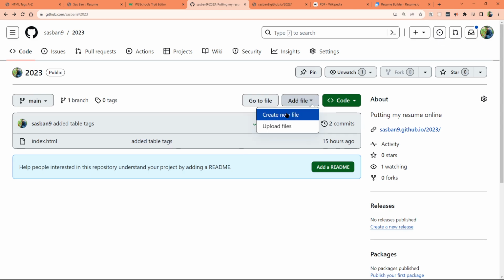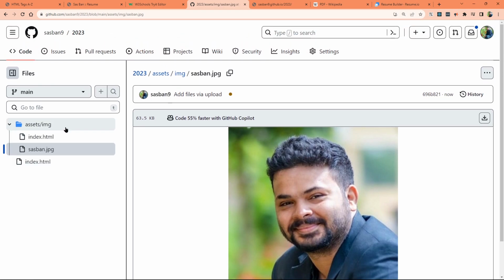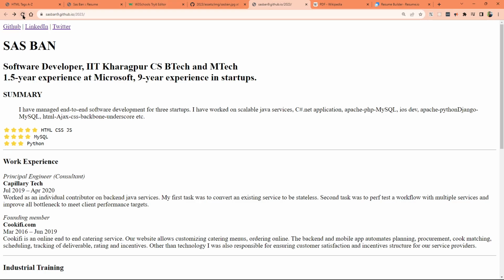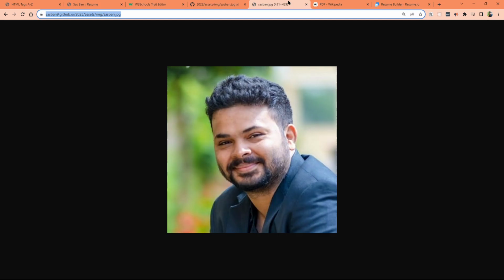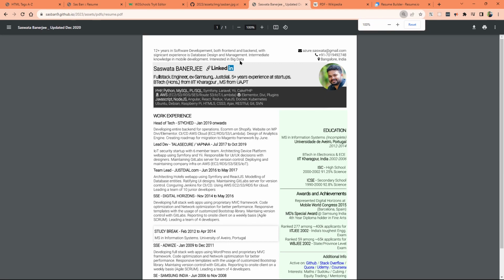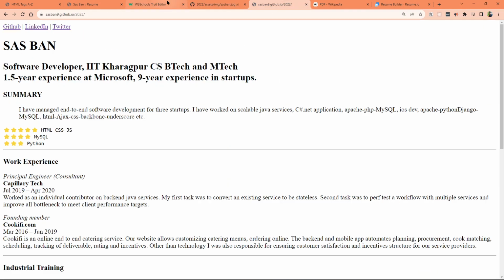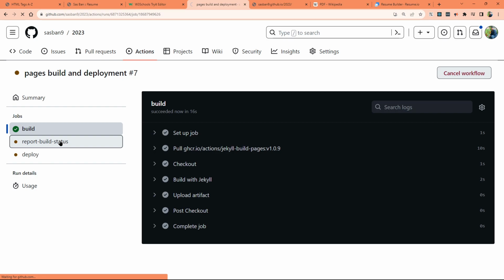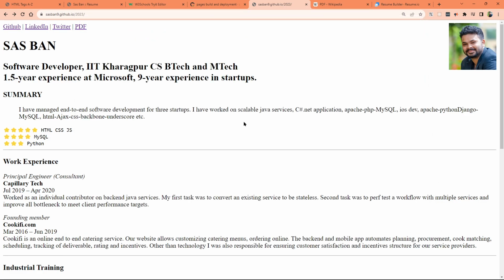Add image and pdf assets to your HTML resume